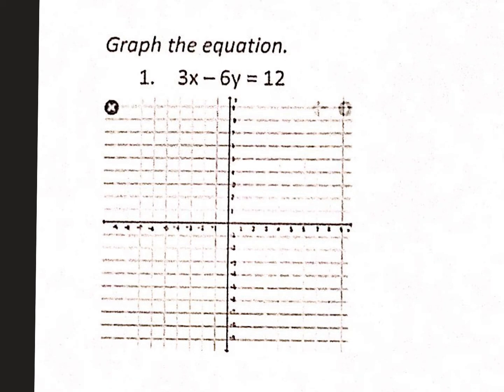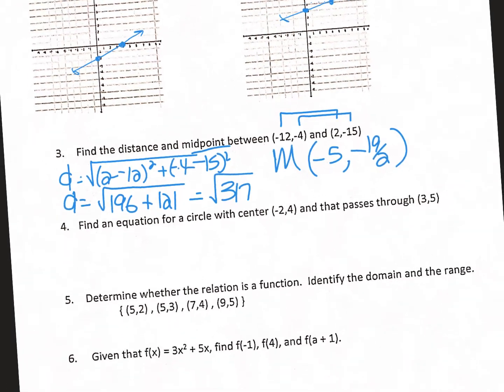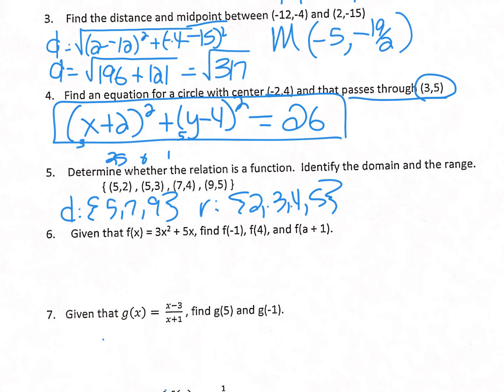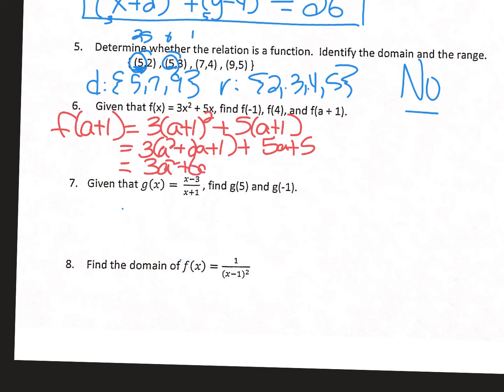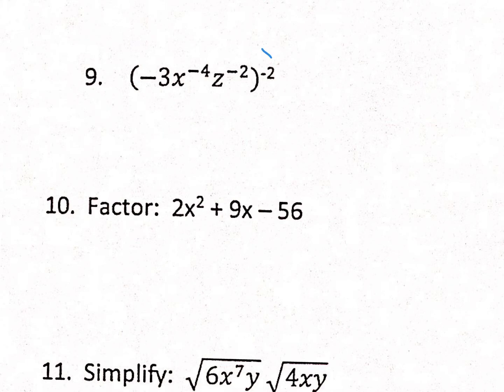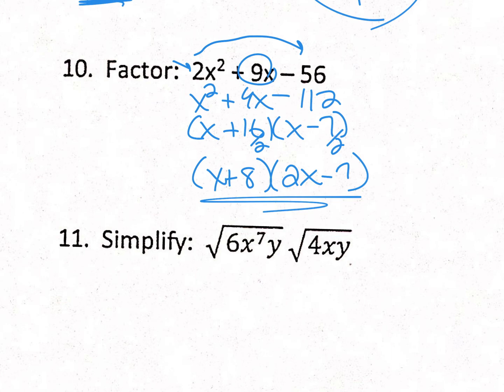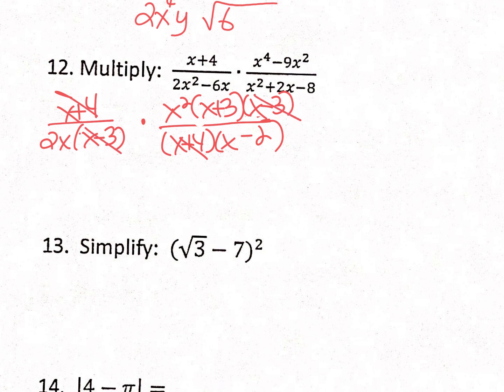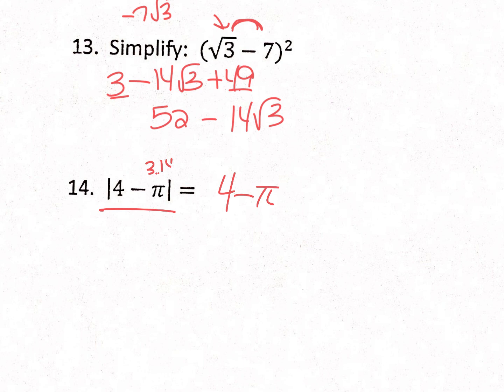Adv alg practice 5 mb